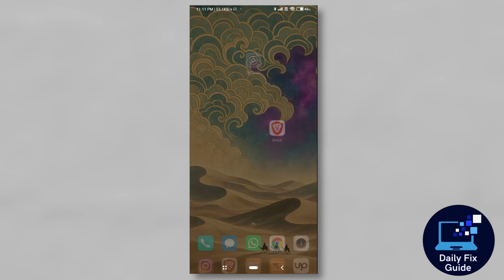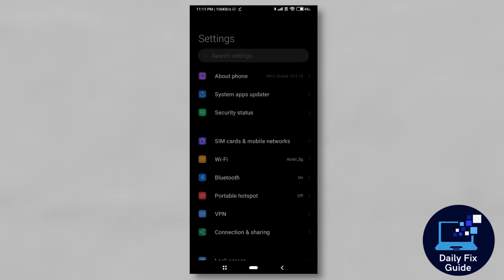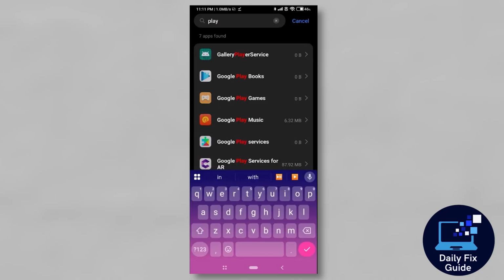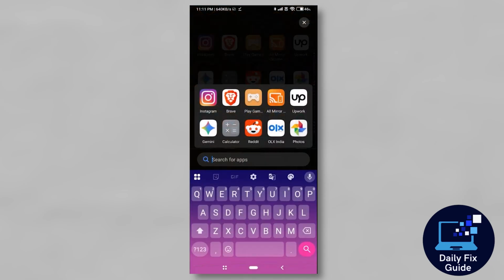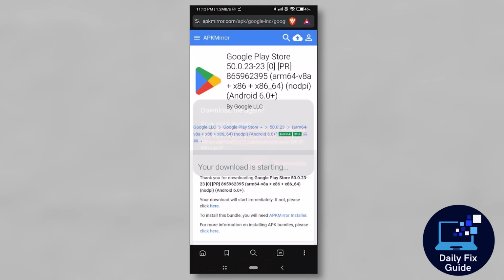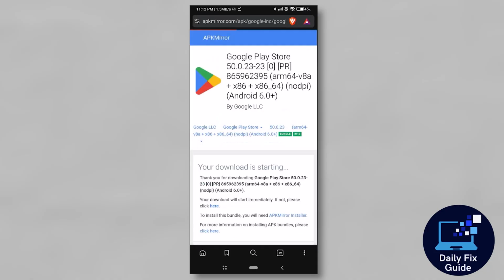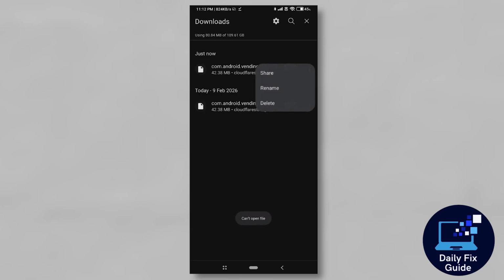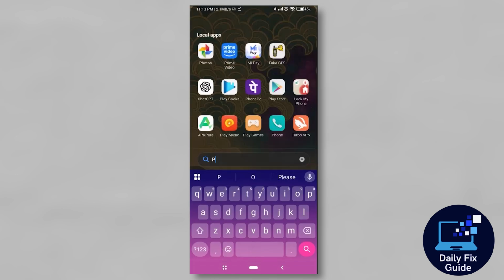NEW! How to Download Google Play Store on Android | Enable Google Play Store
Learn how to download and enable the Google Play Store on Android with this easy tutorial. I’ll show you how to install missing Play Store services, fix unsupported device issues, and restore app downloads.